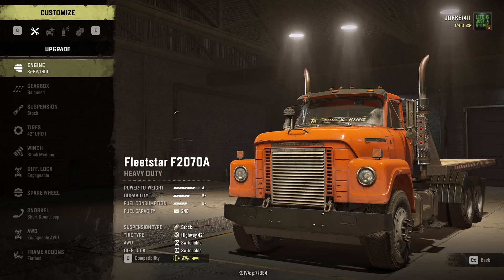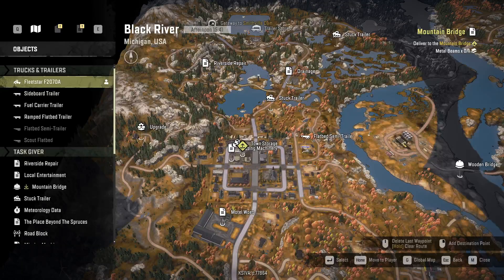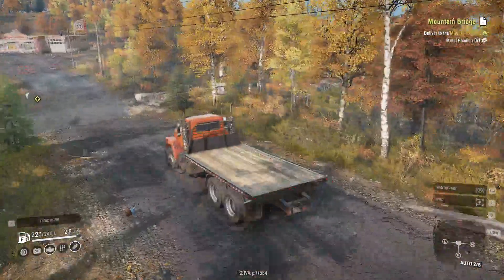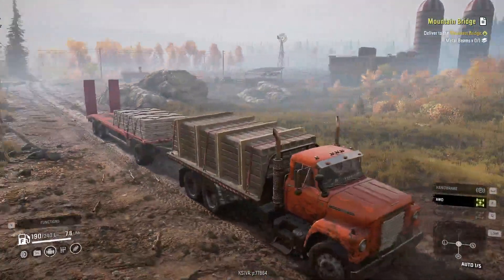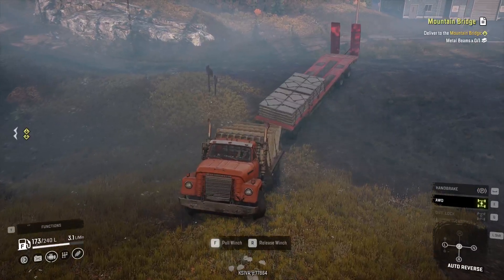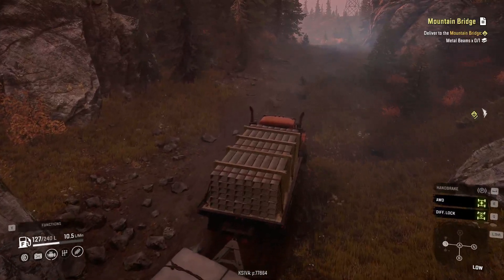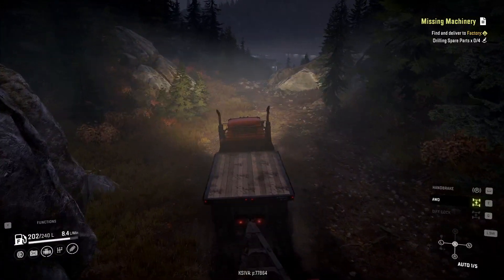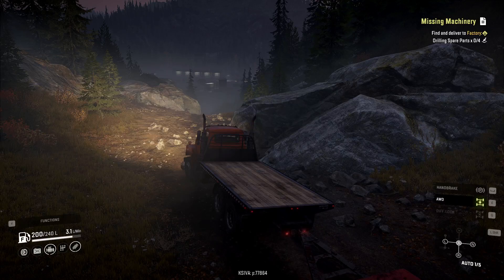snowrunner custom difficulty - part 7 - huge fuel price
huge fuel price and game crash great!!